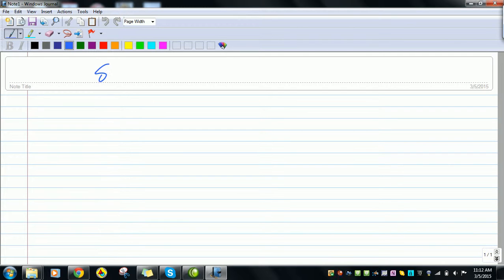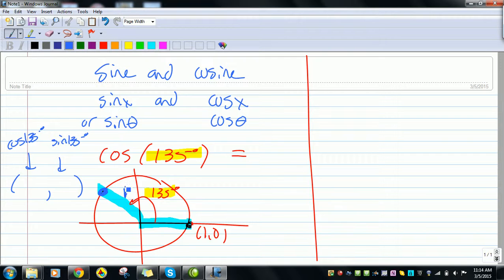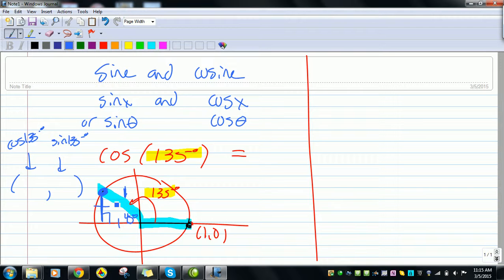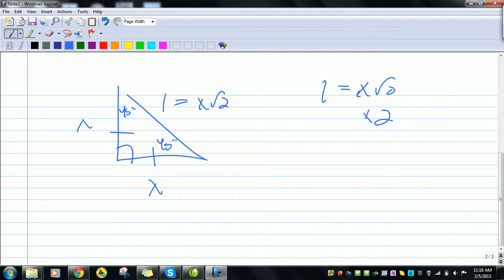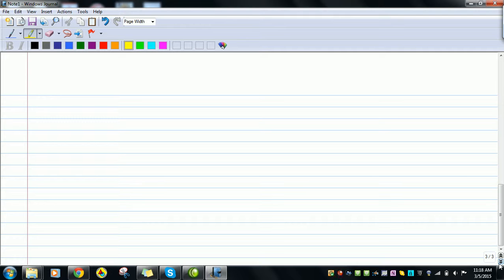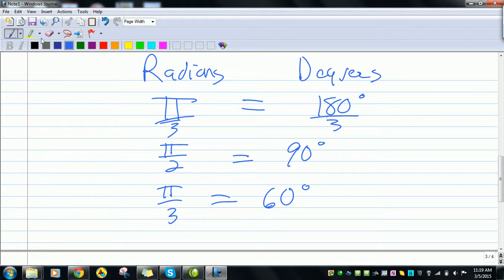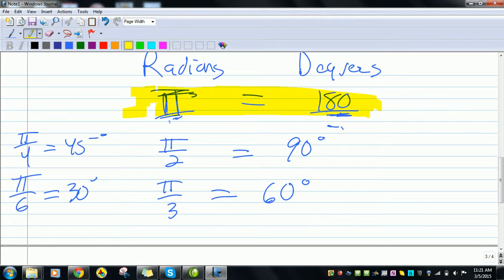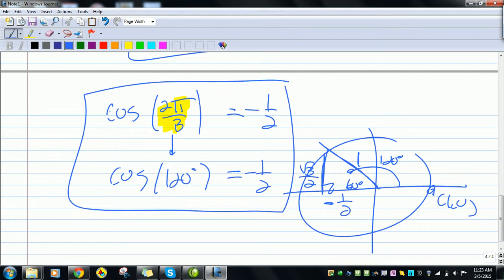Radians and Degrees